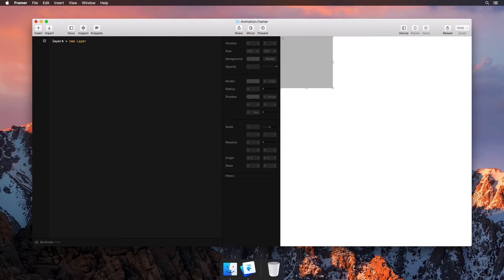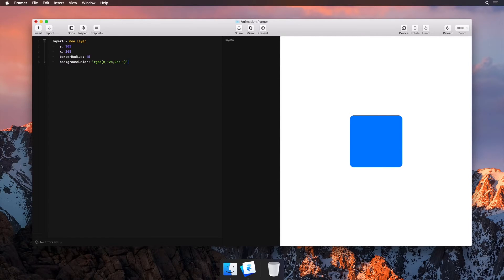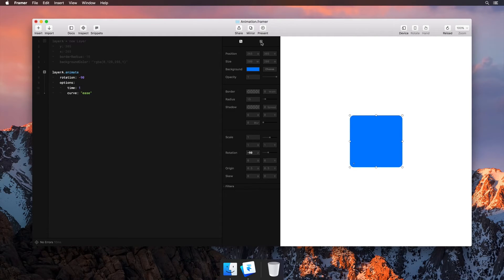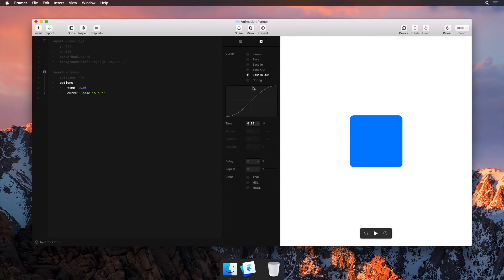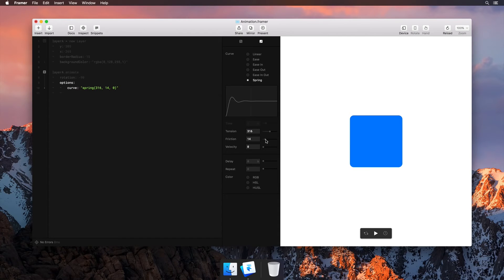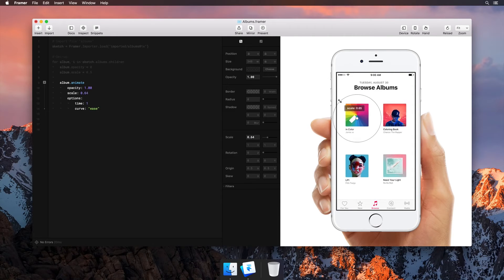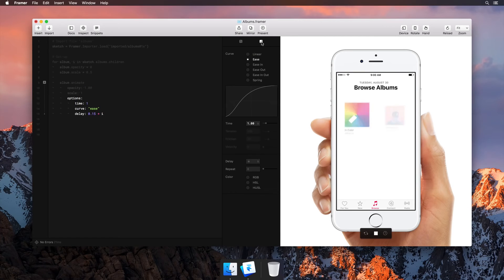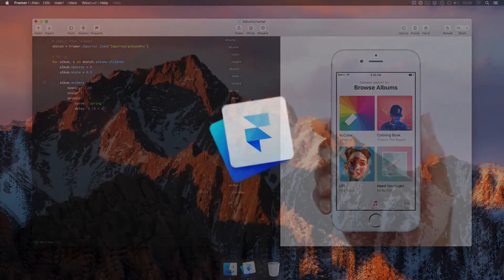FramerJS Auto Code Animation | new Feature that brings the ease of drag and drop to Animation Design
FramerJS Auto Code Animation a new feature that brings the ease of drag and drop to animation design.
The Framer mission has always appealed to the world’s top designers, those who have invested in code as the best way to express interactive ideas. But we’re committed to opening up high fidelity prototyping to all, by building features that lower the boundaries to programming. In April, we released Auto-Code, a pioneering feature that writes the code for you as you visually manipulate your designs.

Automate your animation design

Now we’re bringing this advanced technology to animation. Backed by a powerful physics engine, Auto-Code Animation expands on our April release, allowing you to express interactions between the visual layers of your design. There’s some heavy lifting happening under the hood, but we kept it simple for you. Just import a Sketch file and click on the icon next to the layer you want to animate. Then, using common WYSIWYG mechanisms like drag and drop, you can scale or position your layer and fine-tune transitions using simple slider controls.

ou’ll find the new animations interface by toggling the icons in the properties panel. Perhaps the most notable advantage of this panel is the curve visualizer, a feature that allows anyone to easily play with the tension, friction and velocity of spring animations for immediate visual feedback. As you can see above, this is a very natural and intuitive way to explore and fine-tune animations, even if you are designing multiple animations simultaneously. This opens up high-fidelity prototyping to everyone, even those with no coding background.

We believe even expert coders will prefer this simple mechanism over code-based experimentation. The ability to create native-level animations using simple sliders makes for a quick and effective way to explore new ideas.

Instant preview for rapid iteration

Every time you tweak the properties of your animations, the new animation automatically plays for you to preview. This allows for rapid iteration to happen in a natural manner. But that’s not all — we’ve also added in-canvas playback controls. Loop, play or slow-down your animations for even more precise control.